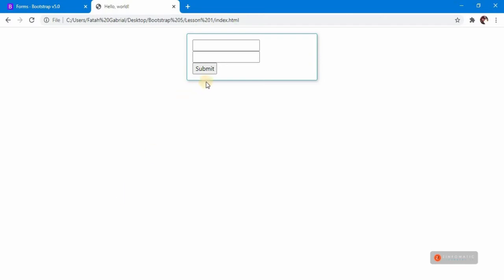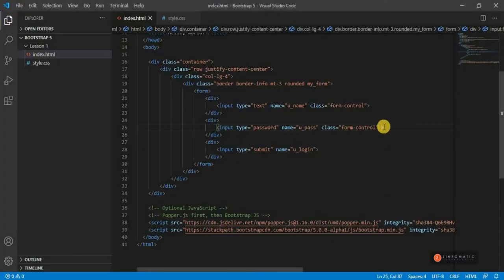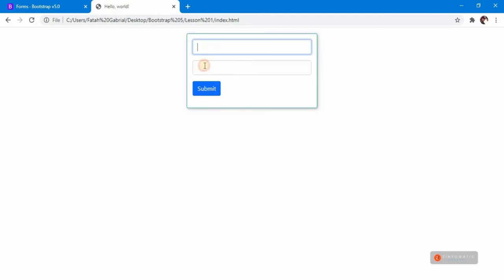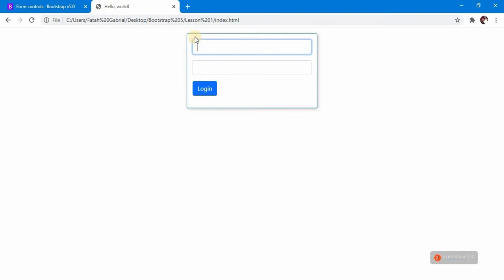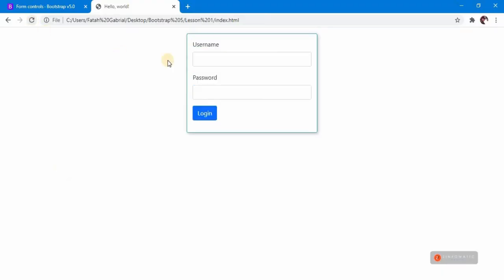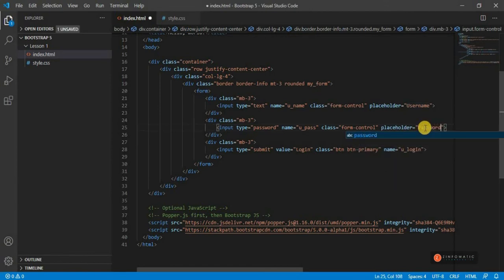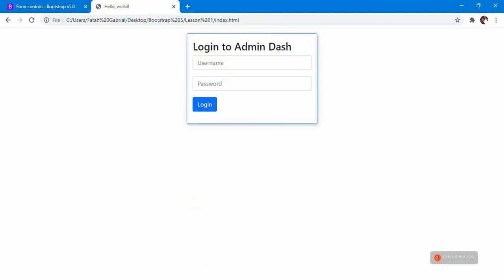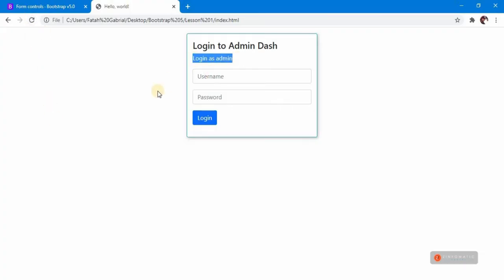3 Styling Form Fields